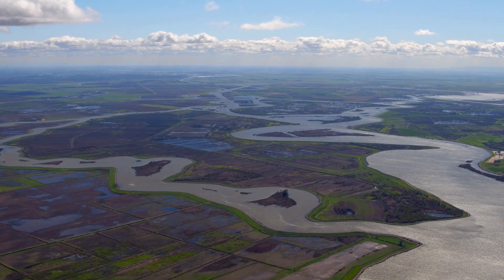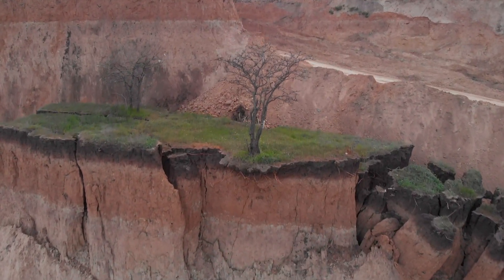Delta Conveyance: DWR Director Karla Nemeth on Why We Need to Modernize Water Infrastructure Now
California Department of Water Resources Director Karla Nemeth speaks about the urgent need to modernize State Water Project infrastructure in the Sacramento-San Joaquin Delta through the proposed Delta Conveyance Project.